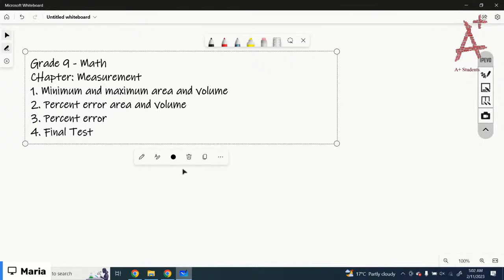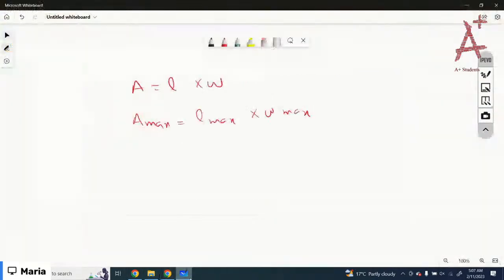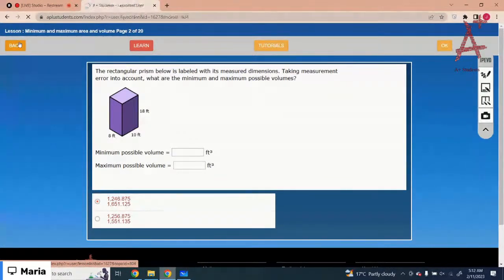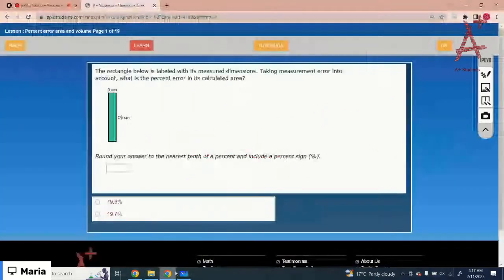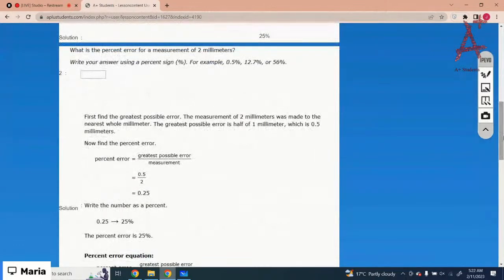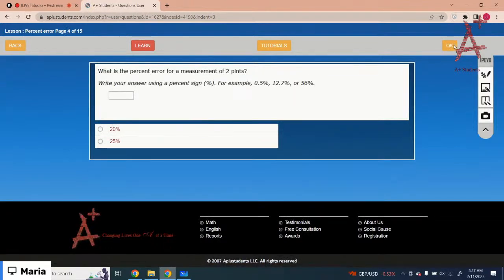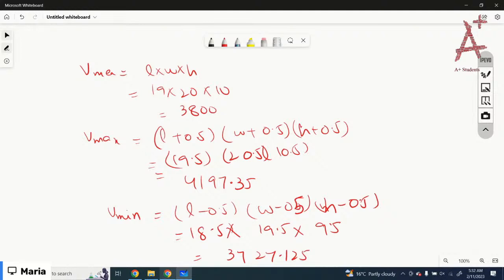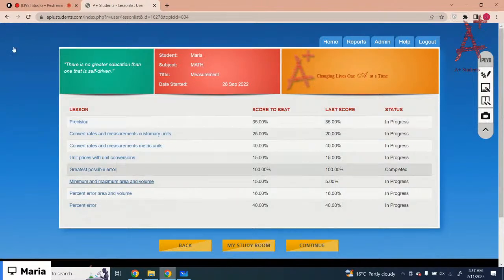Grade 9 - Minimum and maximum area and volume, Percent error area and volume, Percent error, Fin…